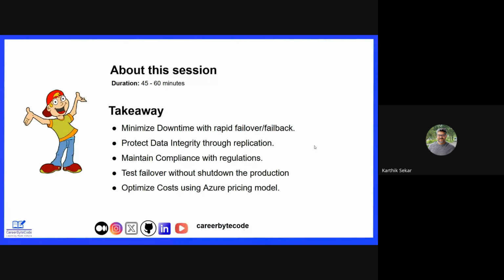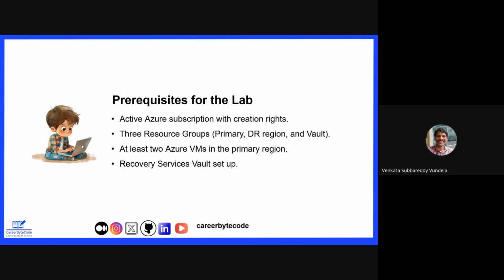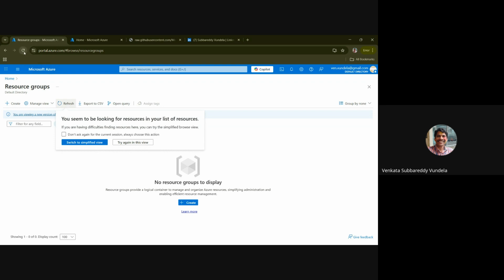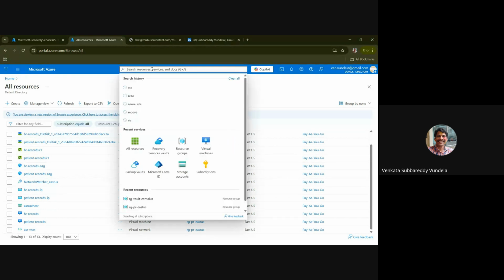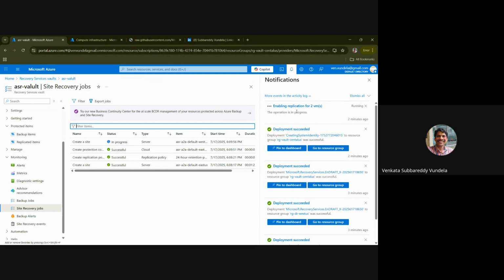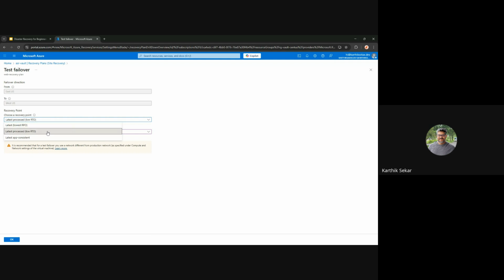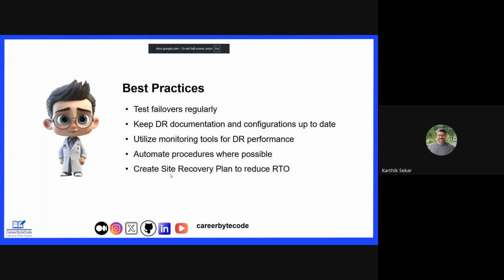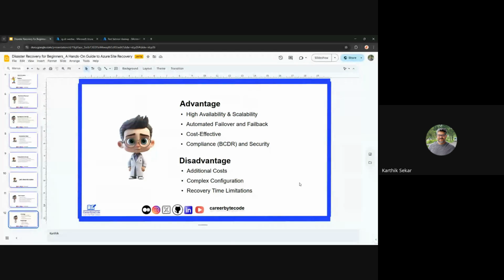🌩️ Hands-On Azure Site Recovery: Building Your First Disaster Recovery Plan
Is your cloud infrastructure truly prepared for failure?
In this power-packed, real-world session, we walk you through setting up Azure Site Recovery (ASR) — from start to finish — and help you build your first Disaster Recovery (DR) plan using Azure best practices.

📽️ Delivered by experts from across the globe:
👩‍💻 Host: Sonali Kurade – Cloud DevOps Consultant, India
🧑‍💼 Speaker: Subbareddy Vundela (Venkat) – Cloud Solutions Architect, United Kingdom
👨‍💼 Speaker: Karthik Sekar – Cloud Solutions Architect, Netherlands

🔧 What You’ll Learn in This Video:
✅ Azure Site Recovery architecture and components
✅ End-to-end DR setup between Azure Regions
✅ Real-time VM replication configuration
✅ Planned and unplanned failover execution
✅ Recovery Plan creation and automation
✅ Live failover demo & troubleshooting tips

Perfect for:
🔹 DevOps & Cloud Engineers
🔹 Azure Admins & Architects
🔹 IT Professionals seeking Business Continuity strategies
🔹 Anyone working in Cloud Infrastructure & Disaster Recovery

💬 Led by: Sonali Kurade – Cloud DevOps Consultant
LinkedIn Handle 👉 @techopsbysonali/
LinkedIn Handle 👉 @venkatbyte/
LinkedIn Handle 👉 @karthiksekars/

🎯 This isn’t a theory class – it’s a live, hands-on walkthrough that mirrors what’s done in production environments.

LinkedIn 👉 careerbytecode
Instagram 👉 /careerbytecode

📢 Don’t forget to:
💬 Ask your doubts in the comments – we’ll respond personally!